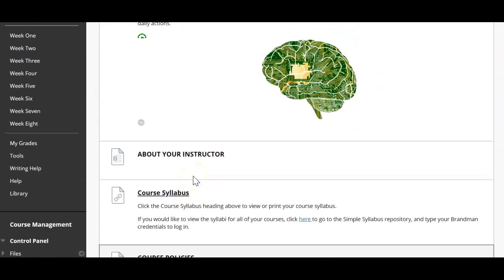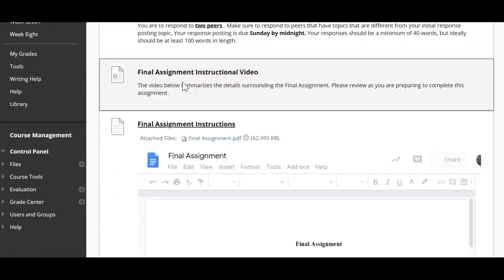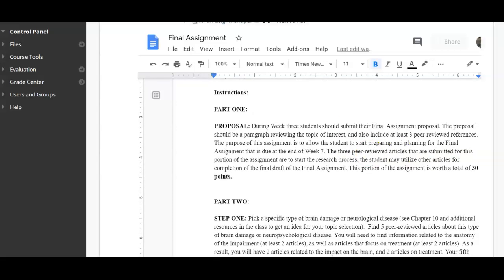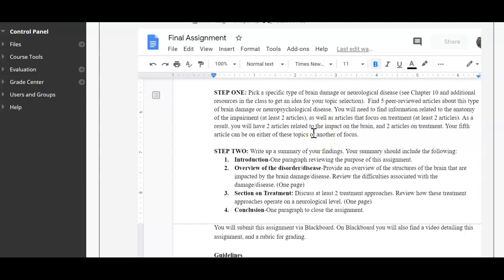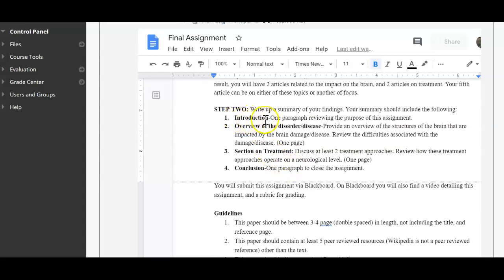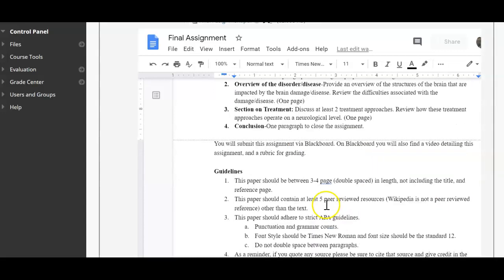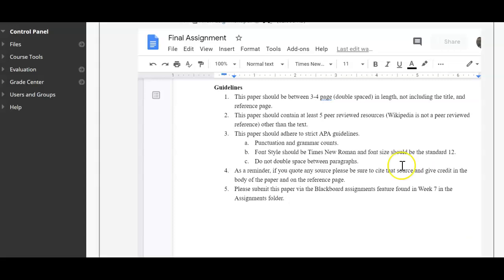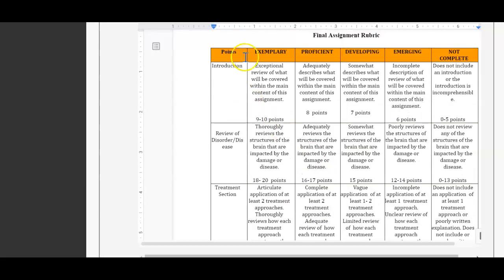PSYU 333 Final Assignment Instructional Video